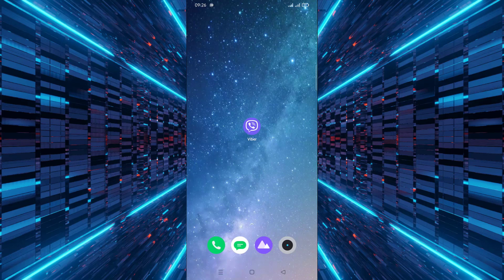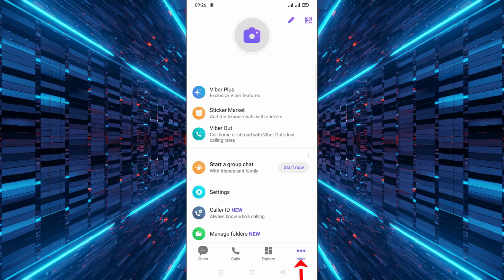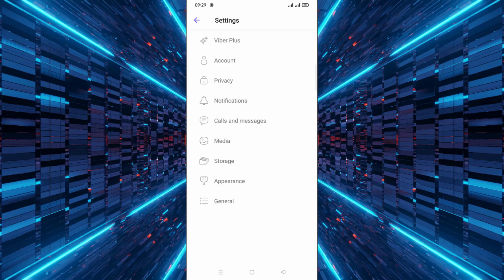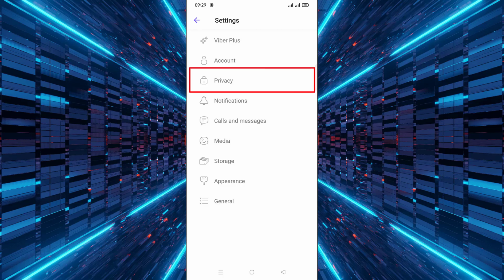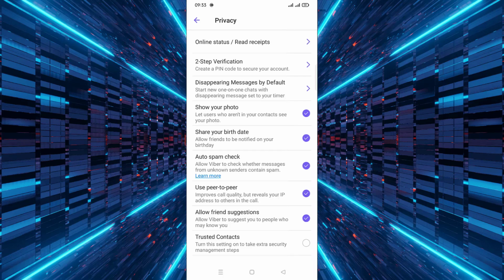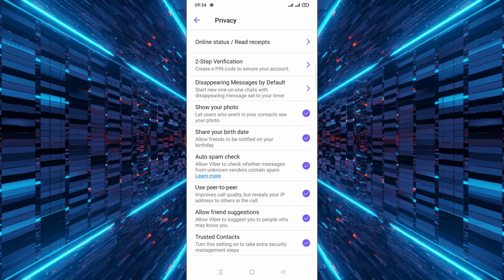How to Enable Trusted Contacts on Viber App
Learn how to enable Trusted Contacts on Viber to keep your chats and calls secure. 🔒

Protect your privacy with Viber’s trusted contacts feature and manage your account security easily. 📱

This Viber tutorial helps you stay safe while chatting with friends and family. 🛡️

Follow these tips to ensure your conversations are private and prevent unauthorized access. ✨

Stay updated with the latest Viber security features and improve your online safety today. 💡